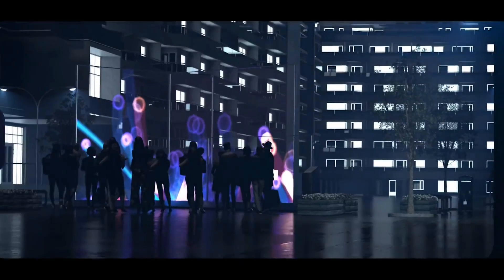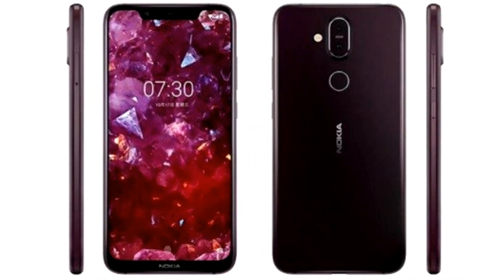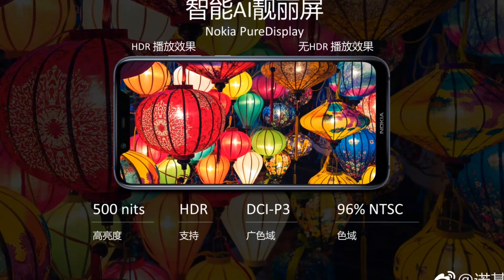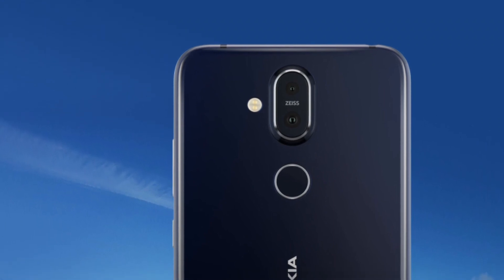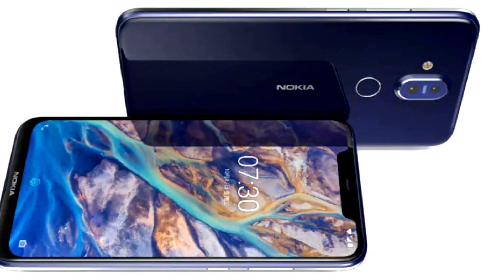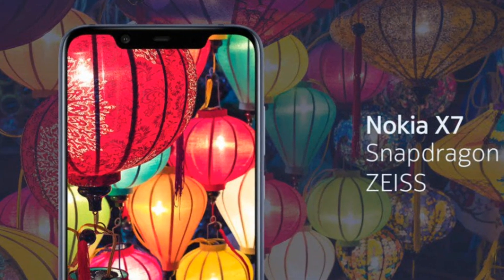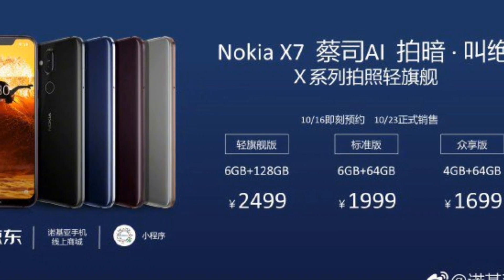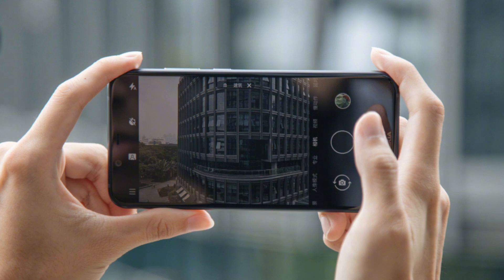Nokia का धाकड़ Phone Launch, 25MP DSLR Camera, 5G Network, 8GB RAM, 256GB ROM, सबकी बोलती बंद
Nokia का धाकड़ Phone Launch, 5G Network, 8GB RAM, 256GB ROM, सबकी बोलती बंद

Nokia 7.1 Plus 128GB (Nokia X7) is rumoured to be launched in November 2018 & is expected to run on Android 8.1 OS. The Smartphone is expected to be made available in more than three color options i.e.Dark Blue, Night Red, Magic Night Silver, Night Black & will have a built in fingerprint sensor as the primary security feature, along with the host of connectivity options in terms of 3G, 4G, GPS, Wifi, NFC Bluetooth capabilities. The phone will come with 128GB of internal storage.

As far as the specifications are concerned, the Smartphone is tipped to be powered by 2.2 GHz Octa core Qualcomm SDM710 Snapdragon 710 Processor. A 6 GB of RAM & Adreno 616 graphics processor will help phone run smoothly even the most memory intensive applications without showing any signs of lag. The internal storage is expected to be expandable to 400 GB via a microSD card.

The phone in all probability will come with a large 3500 mAh battery to support it's 6.1 inch screen with IPS LCD display having a resolution of 1080 x 2280 at 408 ppi. The screen is expected to be protected by a Corning Gorilla Glass.

Nokia 7.1 Plus 128GB (Nokia X7) is speculated to boast of dual primary camera of 12 + 13 megapixel and 20 megapixel front Camera. It will support Face Detection and high dynamic range(HDR) imaging as well.